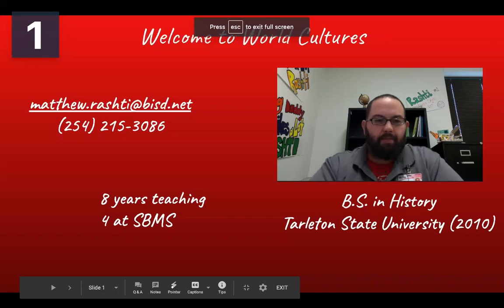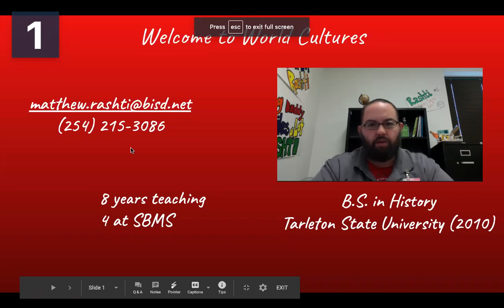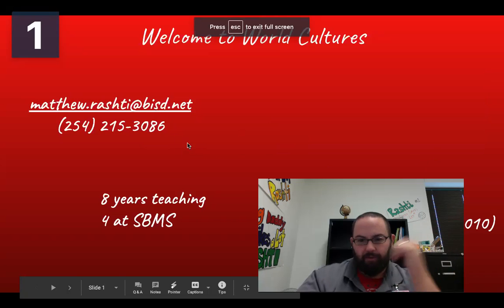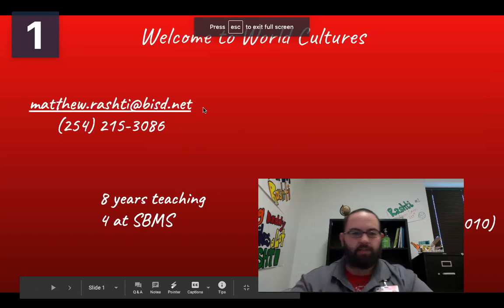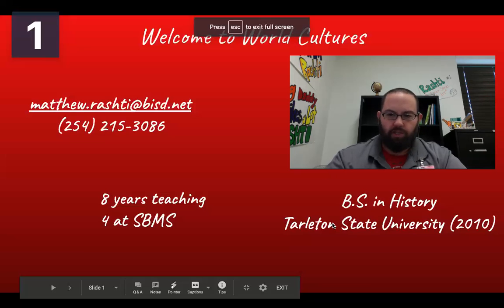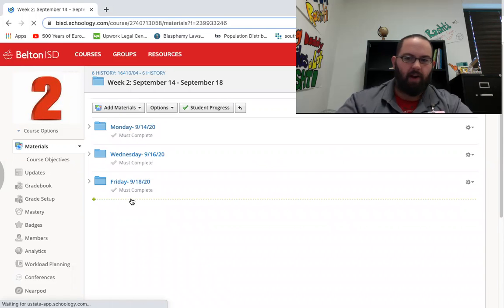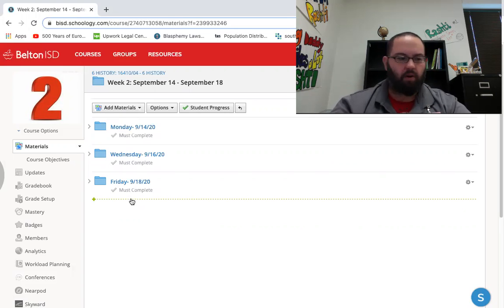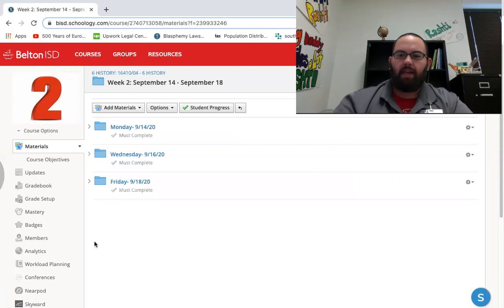Matt Rashti - 6th Grade Social Studies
Open House 2020 Video for Mr. Rashti - 6th Grade Social Studies